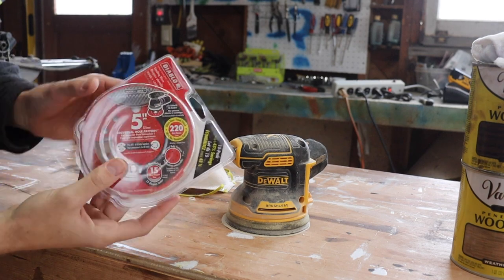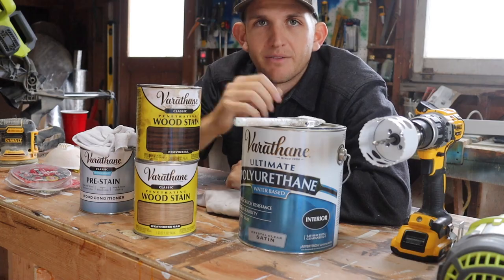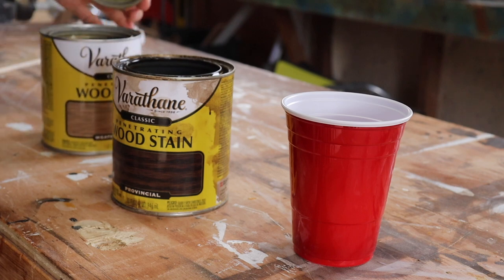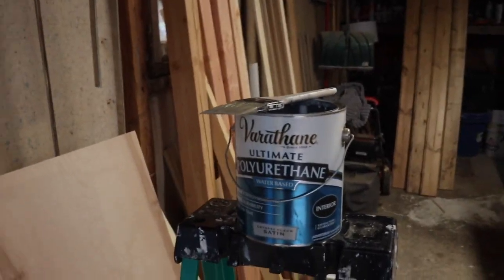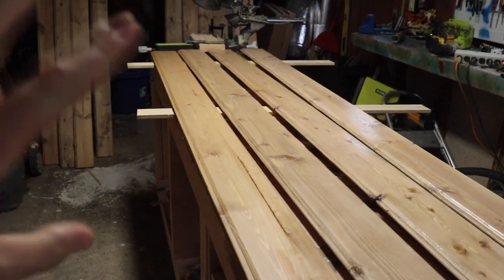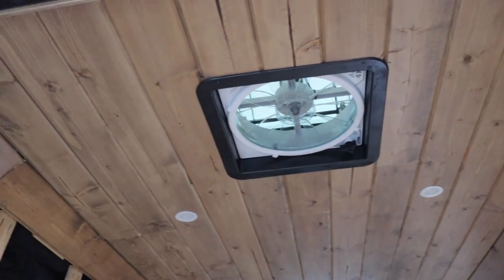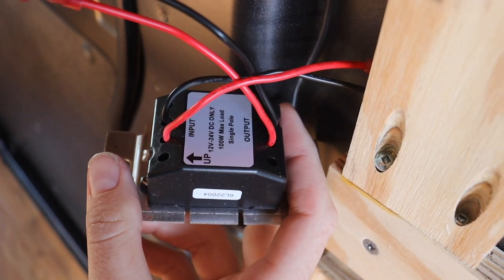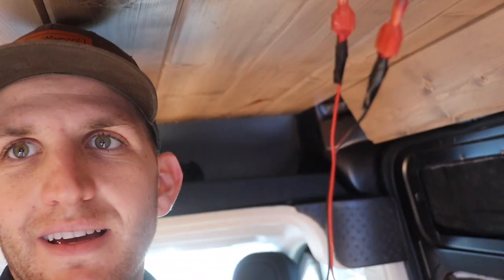VAN BUILD | INSTALLING A CELIING AND 12V PUCK LIGHTS | HOW TO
UPDATE! Instead of the 12V cigarette plug to power the fuse block use this 12v MAX CURRENT CABLE

blue sea systems SR blade fuse block

GOAL ZERO Yeti 1500X Portable Power Station

Male/ Female connecters

3 Strand electrical connecter

12v dimmer switch

14 Gauge Wire 150ft

12v RV Puck Lights

SOLAR
-Renogy 100 watt 12v Mono Solar Panel

-Yeti 1500X Portable Power Station

-blue sea systems SR blade fuse block 12 circuts

INSULATION
3M Thinsulate Acoustin/Thermal Insulation

Spray adhesive

MAXXAIR
-Maxx Air 00-07500K MaxxFan Deluxe with Remote - Smoke

SWIVEL SEATS
Ram promaster driver/passenger side swivel seat adapters sprinterstore.com

WATER PORT
-suction cup shower head holder
-Waterport dry tank, bed rail mount, and pump cap

HEATER

webasto airtop 2000stc petrol gasoline kit 12v

BED:
excel sleep 6' memory foam mattress

SINK:

SINK MIDNITE Quartztone Series Granite Dual Mount Bar/Prep Sink, Black"

SHURFLO 1/2 " pipe strainer

SHURFLO 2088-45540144 fresh water pump 12v 3.5

soap dispener

STOVE:
Induction Cooktop

FRIDGE:
Dometic crx-65 12v dc compressor